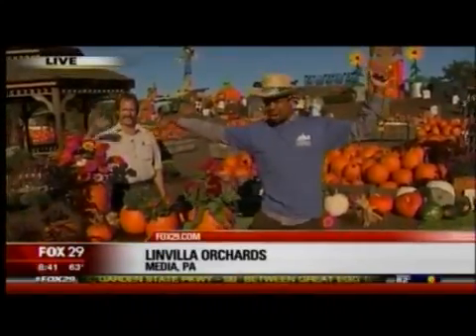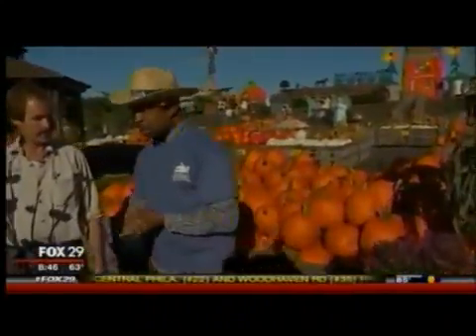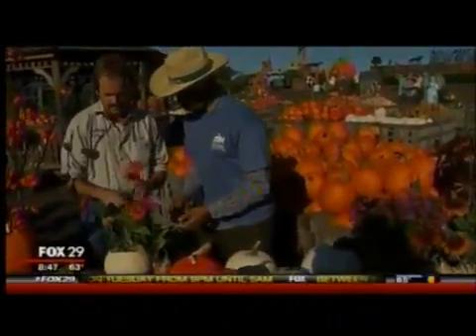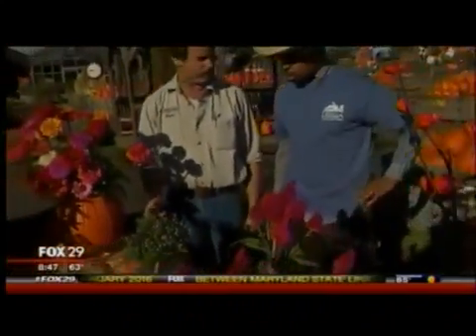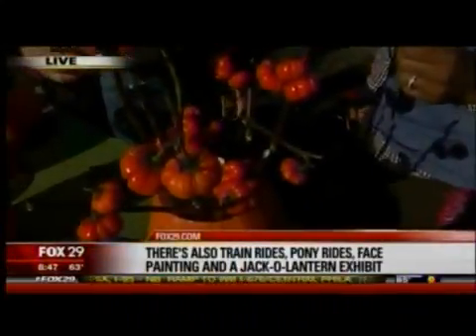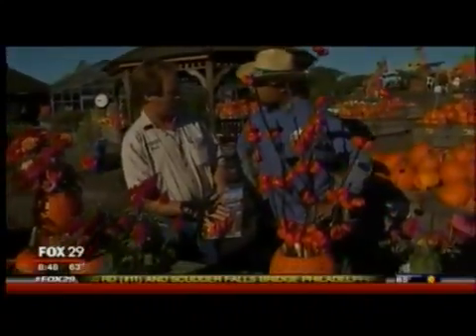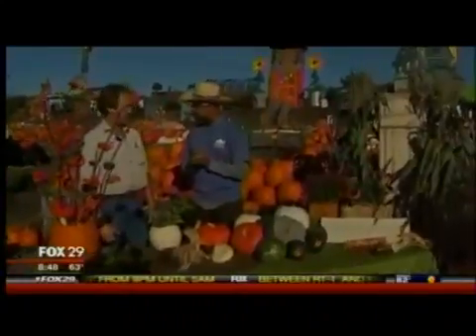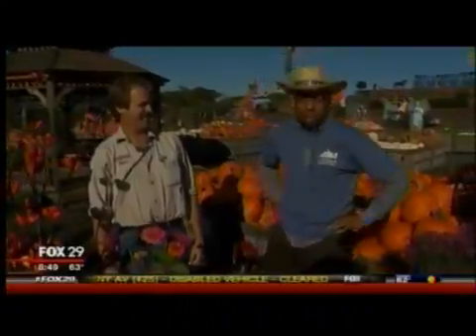FOX TV Pumpkinland 8AM 9 15 15